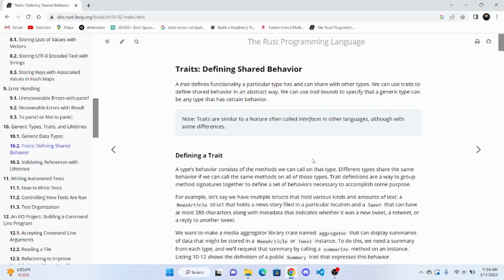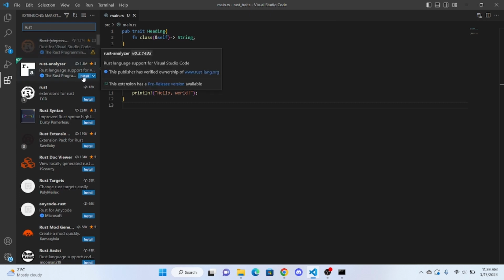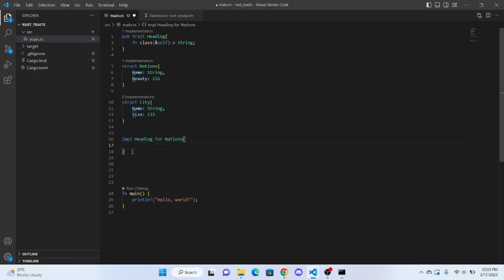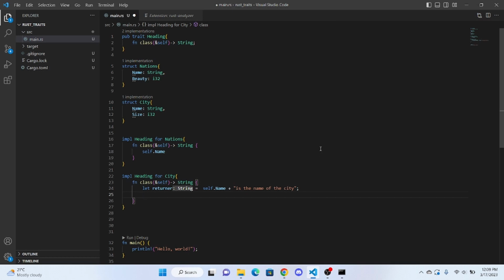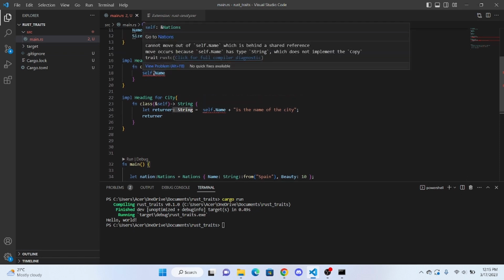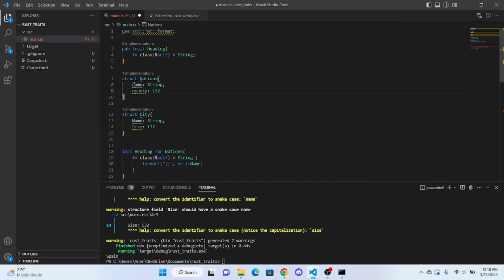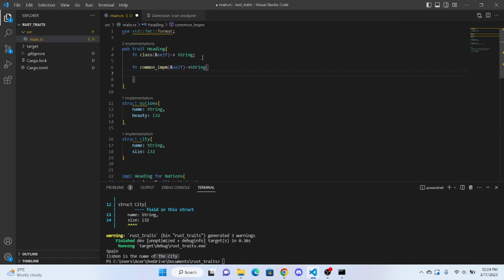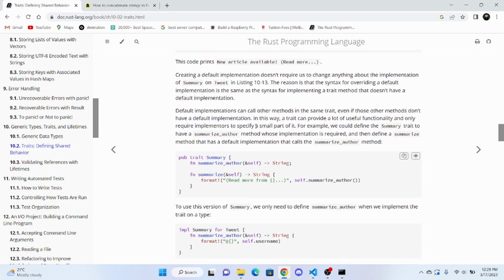Rust Programming | Traits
In this video we learn about traits in rust programming language, by which we could better manage our programs